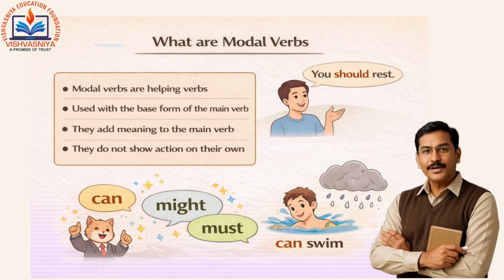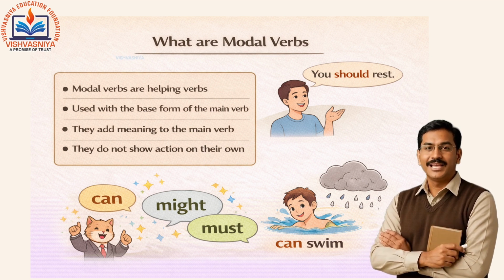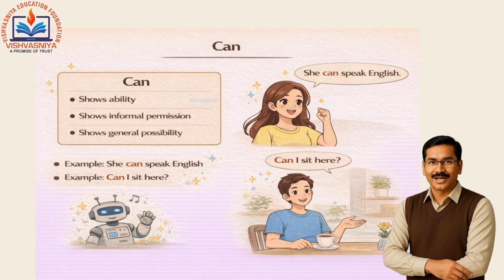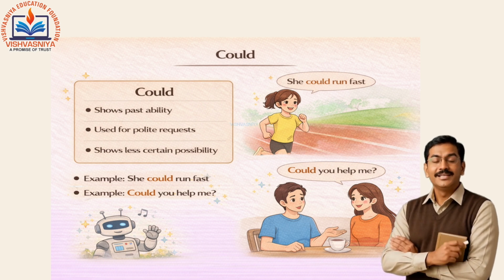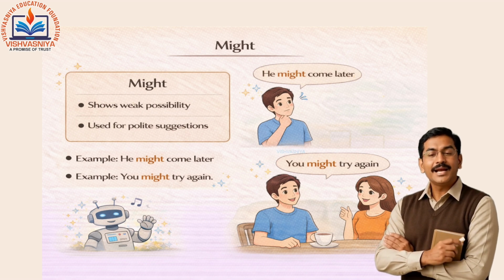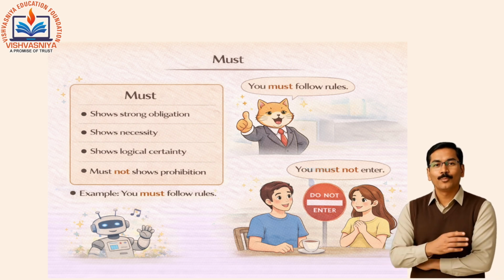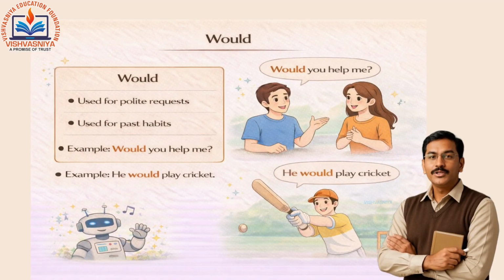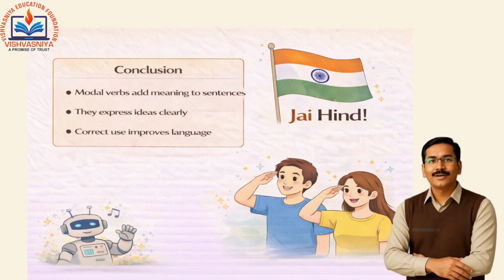English: Modal Verbs